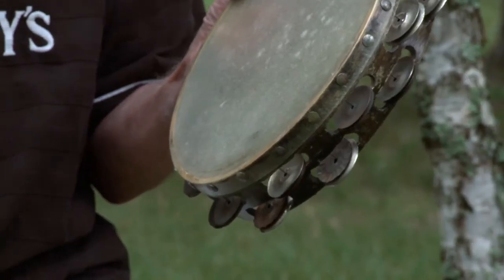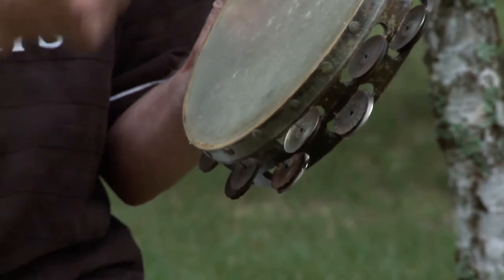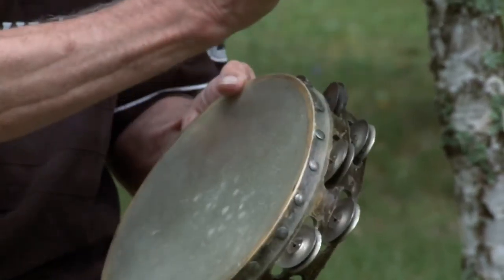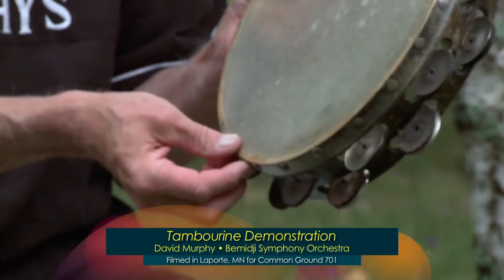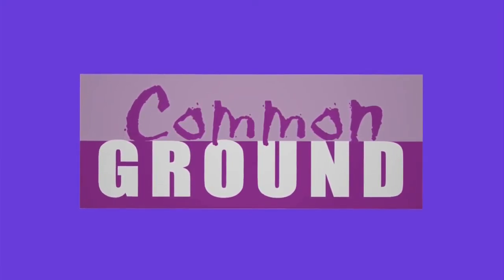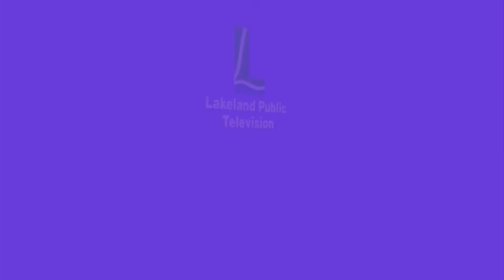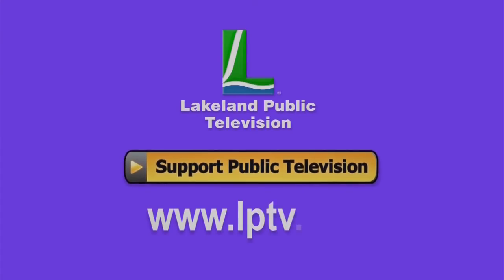Tambourine Demonstration with David Murphy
Bemidji Symphony Orchestra member David Murphy shows us different ways to play the tambourine.